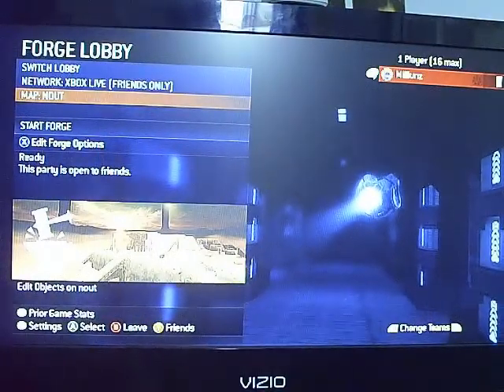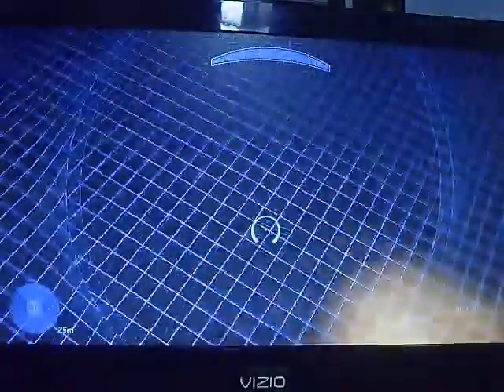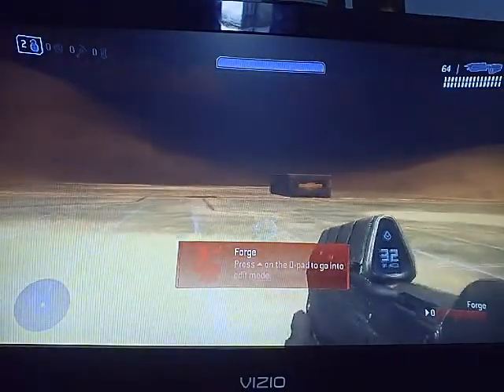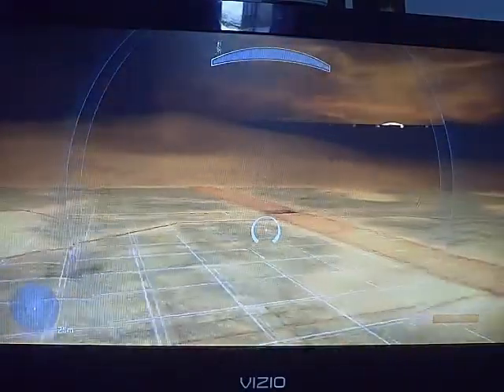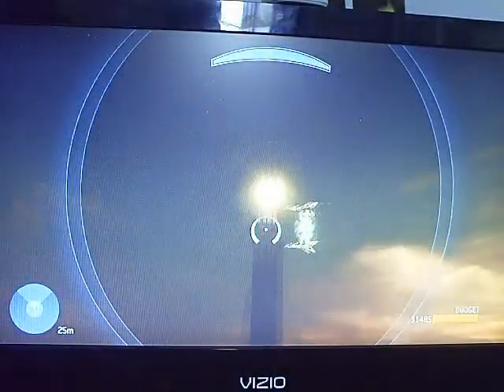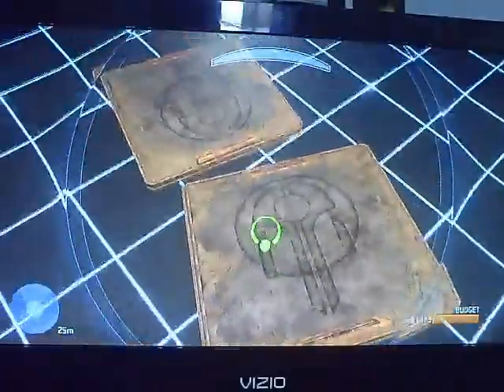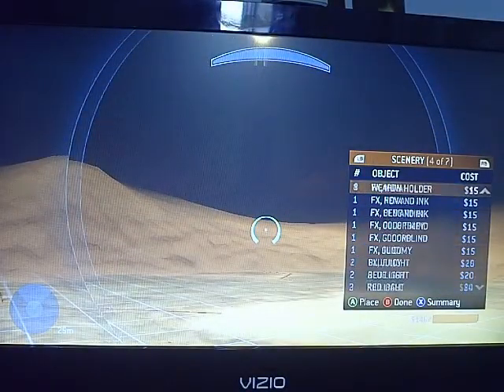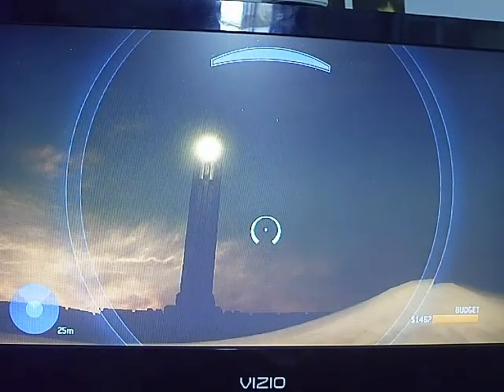Forgemasters: Mastering Forge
I teach you how to master forge on Halo 3